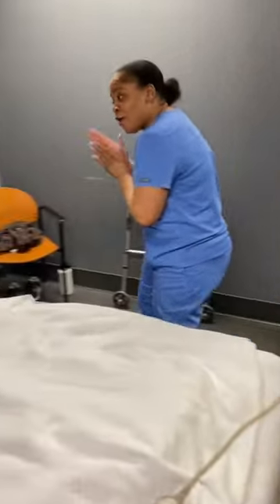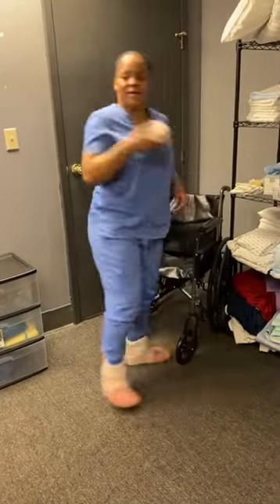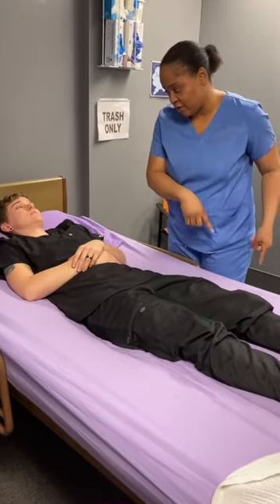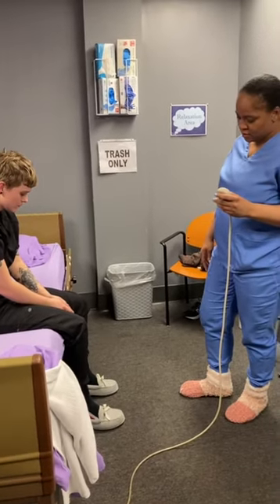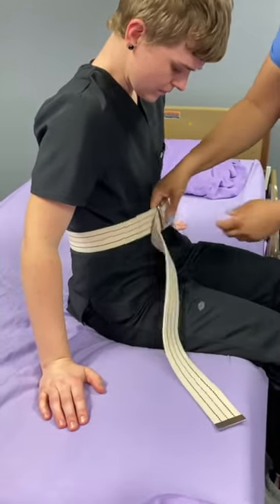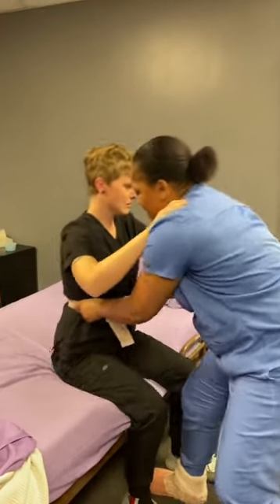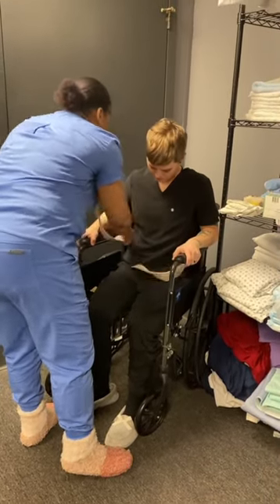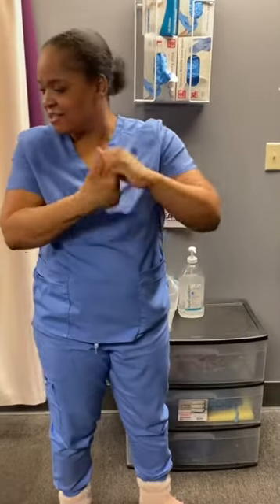STNA / CNA Skill Demo: Ambulation Using a Gait Belt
This video features lead instructor, RN and Director/Founder of Quality Care Academy and Staffing, Nisha Haynes, demonstrating safe ambulation of a patient using a gait belt.

Want to know more? Join our STNA Certification Program! To learn how you can schedule our STNA classes and begin reaching your career and pre-nursing goals, visit QualityCareAcademy.com